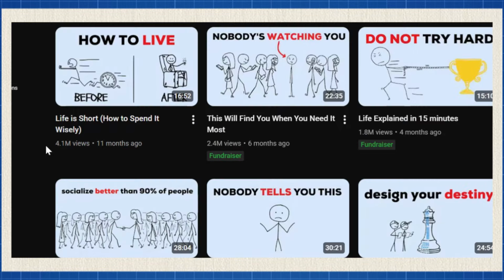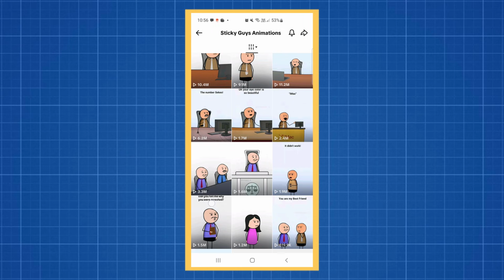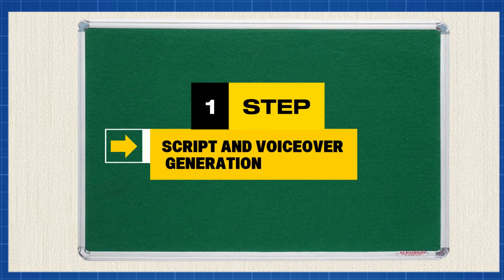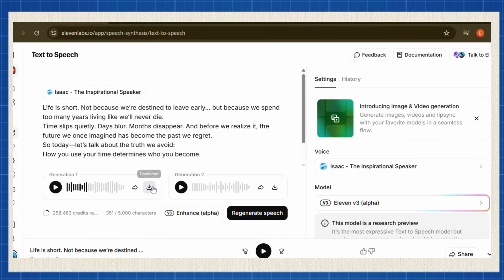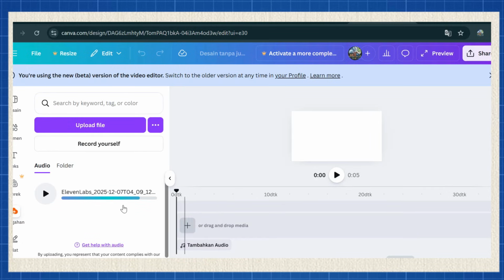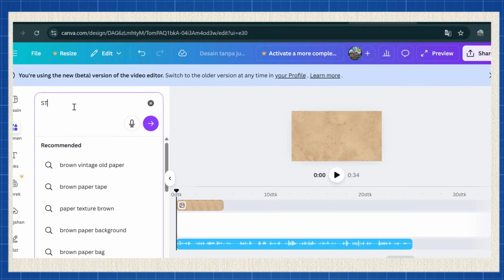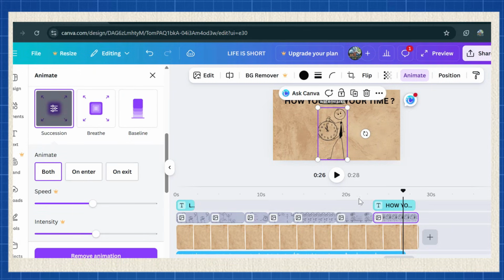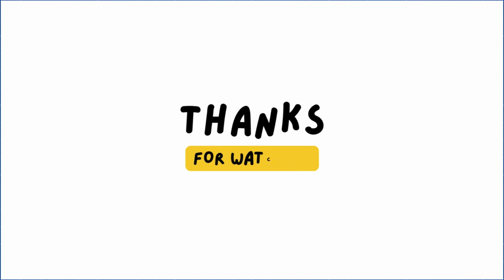I Made a Viral Stick Figure Animation Video Using ONLY 100% Free Canva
Want to create viral stick-figure animations that get MILLIONS of views on YouTube and TikTok — using 100% free tools? In today’s tutorial, I’ll show you EXACTLY how to make high-retention stick-figure videos using Canva and AI voiceovers from ElevenLabs, along with the exact prompt used to generate the script.

These simple animations are exploding online right now... and creators are earning $10,000+ per month with channels built around simple stick-figure storytelling. The best part? No drawing skills. No paid software. No editing experience needed. Just follow this step-by-step Canva tutorial and you’ll create viral-worthy content fast.

• Canva (FREE) — for animation
• ElevenLabs — AI voiceover
• ChatGPT — script generation using the provided prompt
• YouTube Studio — uploading & optimization
WHAT YOU’LL LEARN IN THIS TUTORIAL
• How to generate your script using ChatGPT
• How to create an AI voiceover with ElevenLabs
• How to animate stick-figure characters in Canva
• How to match animations with your voiceover
• How to design backgrounds, animated text, and transitions
• How to build a full animated short from scratch
Stick-figure animations are going viral across YouTube Shorts, TikTok, Instagram Reels, and Facebook. These videos are simple, addictive, and perfect for storytelling. If you’re starting a new YouTube channel with no budget, this is one of the fastest ways to grow.